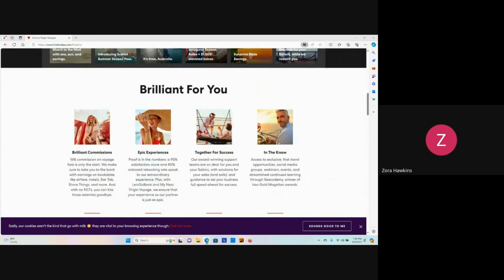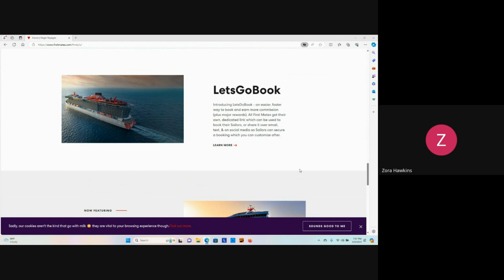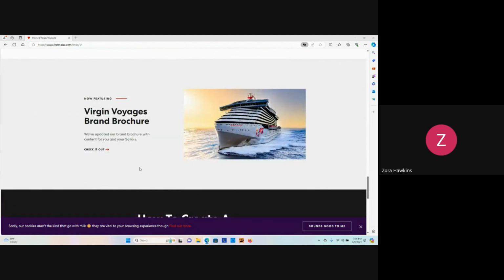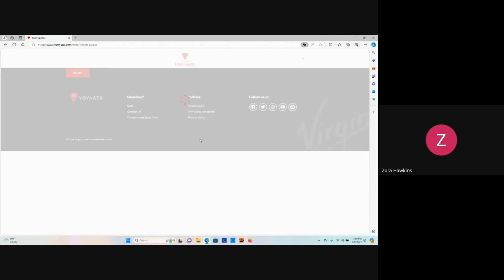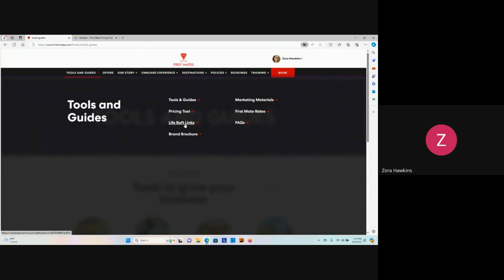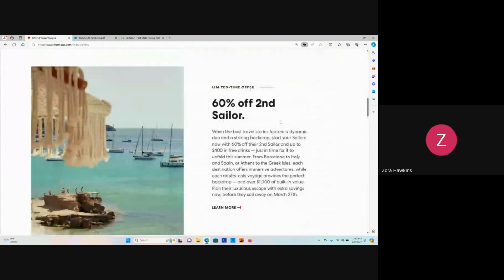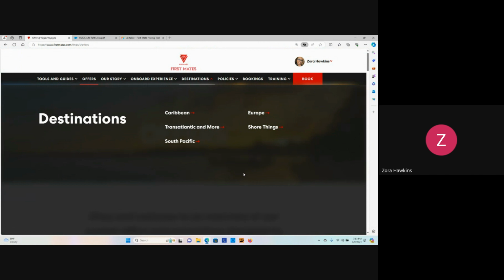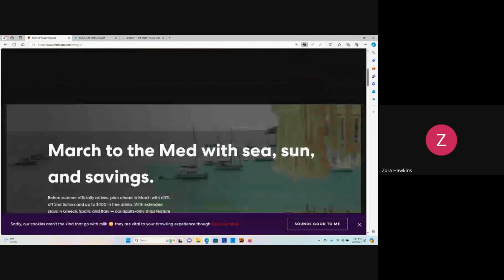A walk-through of Virgin Voyages travel agent portal.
Join me for a walk-through of the Virgin Voyages travel agent portal! In this detailed video, I'll guide you through every step of navigating this innovative platform, designed to make booking Virgin Voyages cruises a breeze for travel agents like you.

We'll start by introducing you to the login process, ensuring you have a smooth entry into the portal. Once inside, we'll explore the dashboard, where you'll find essential updates, promotions, and tools to help you manage bookings and client interactions effectively.

Next, we'll dive into the booking process, showing you how to search for available cruises, cabins, and itineraries. You'll learn how to use filters to narrow down options based on your clients' preferences and budget, making it easier to find the perfect cruise experience for them.

Our walk-through will also cover important features.

Additionally, we'll explore reporting and analytics tools within the portal, allowing you to track bookings, manage commissions, and analyze performance metrics. You'll gain valuable insights into your agency's success and identify opportunities for growth.

By the end of this video, you'll feel confident navigating the Virgin Voyages travel agent portal, providing outstanding service to your clients, and growing your cruise booking business. Join me on this journey to mastering Virgin Voyages' offerings and making cruise booking a seamless experience for your clients. Happy cruising!

Check out my eBook: A Guide to achieving success as a travel agent

Interested in becoming a travel agent? We are a Non-MLM host agency visit my to get started.